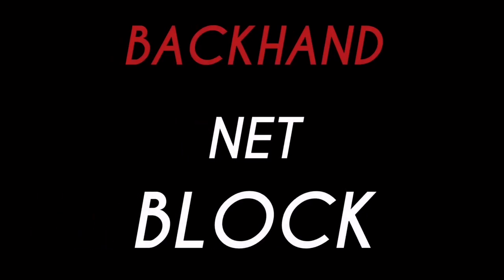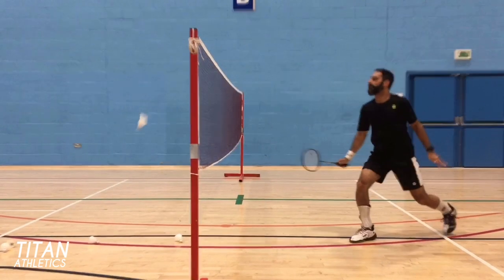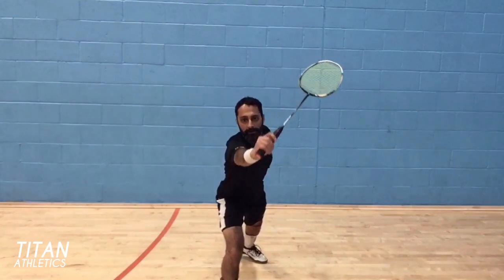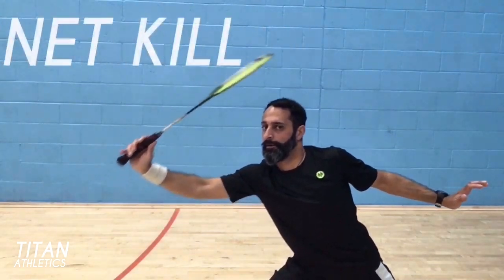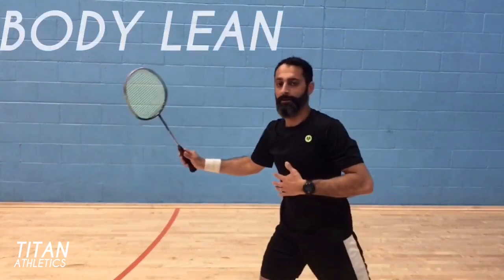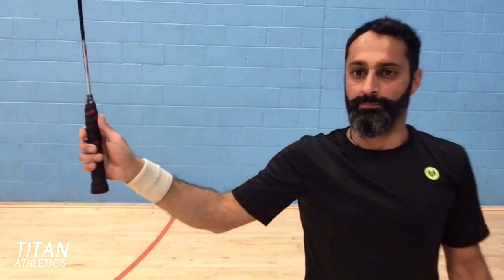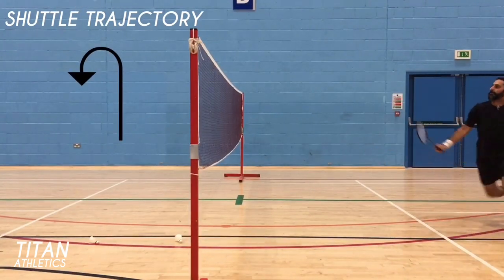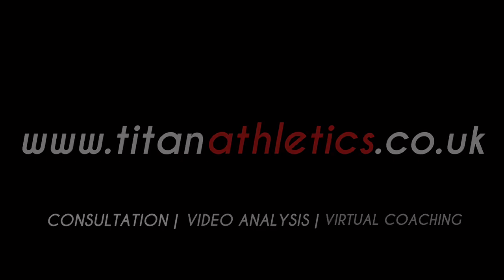Badminton - How to hit a Backhand Net Block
This video goes over how to execute the backhand net block (for Advanced Players) made famous first, by Lee Chong Wei and then practiced and used extensively where the opportunity arises, by players like Anthony Ginting and Kento Momota. It requires a lot of strength, flexibility and most of all, touch. I touch upon a very fundamental principles technique called ‘Body Lean’. Body Lean uses a principle I call NRG Flow which masters of badminton and other sports like the Martial Arts called Systema and Wing Chun and Jeet Kun Do (Bruce Lee) understand. I will make a separate video focusing solely on this principle.

Don’t forget to visit my ALL NEW ONLINE Badminton Coaching website where you’ll be able to access my coaching from anywhere in the world!

4 SERVICES
1 | Shot Analysis
2 | Match Analysis
3 | Phone/Video Call Consultation
4 | Virtual Coaching

Use any or all of the services, anytime you want.
Send me videos of yourself playing Shot or Match and I’ll analyse your shot and give you precise feedback and send the video back.

Service 3
Schedule a Call or Video Call and have a chat with me and discuss anything like training, technique, strength & conditioning,  nutrition, sport psychology, journey to world class performance, time management, life challenges to development etc. Prepare a list of questions or I’ll guide you through the conversation. This is our opportunity to get to know one another and begin your journey together.

Service 4
Set up your camera on court or have a friend hold the camera for you and I ca watch you practice or spar or play a match and give you feedback in real time. It’s one step away from having there live with you on the court!

Assistant: James Hoad